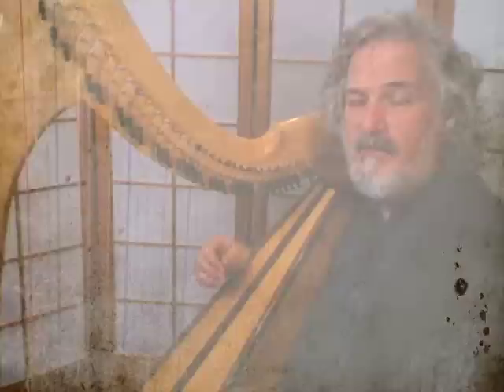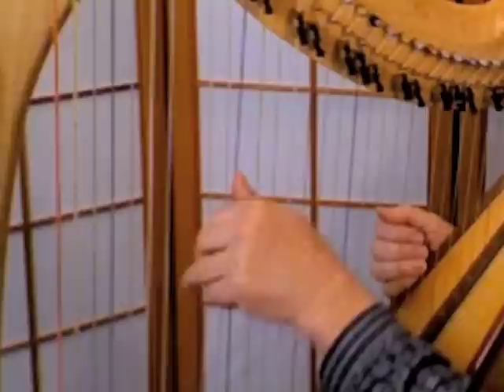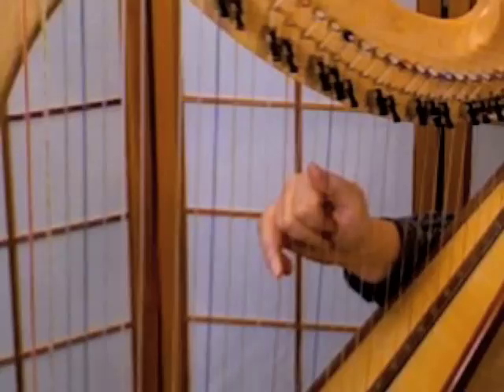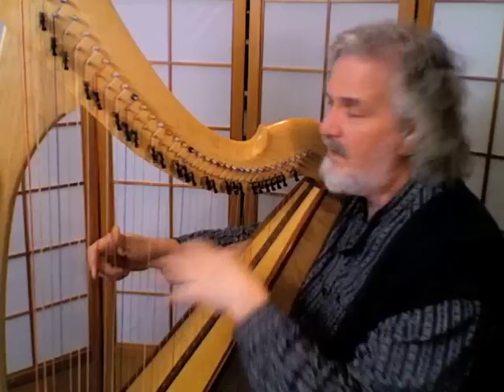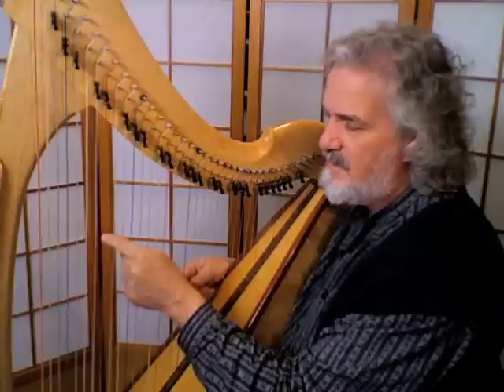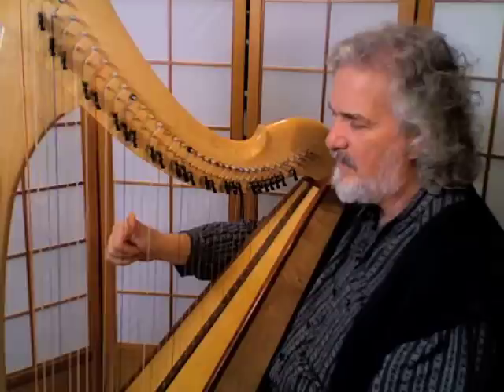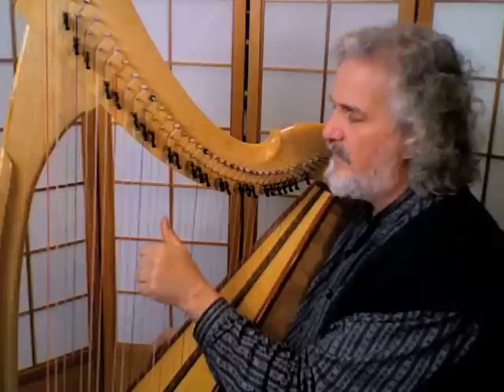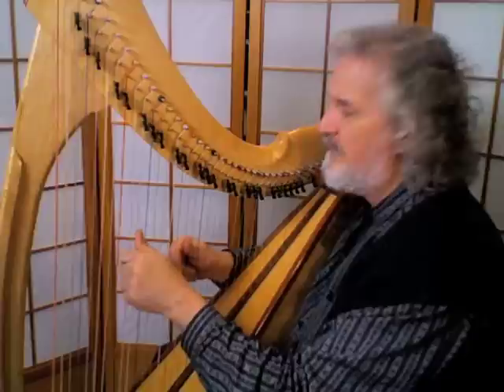You Can Play the Harp, Lesson 2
An introduction the the traditional (non-classical) harp with master player and harp maker Chris Caswell. Establish an inclusive, effective technique: Half scales up and down, the Law of Ladders (placement) Up and Down on Stilts.